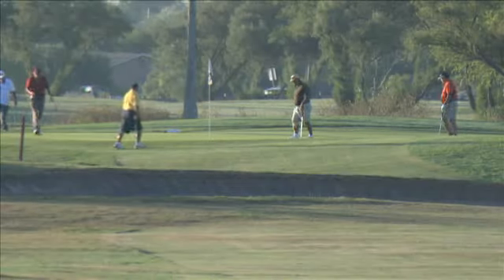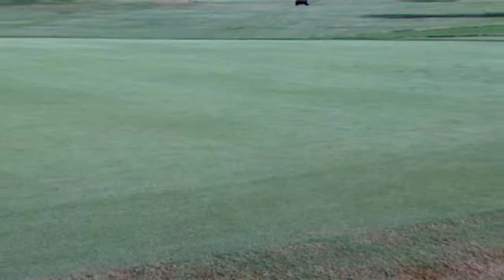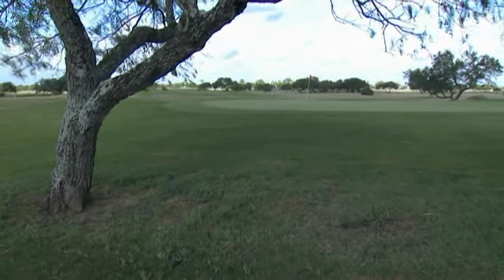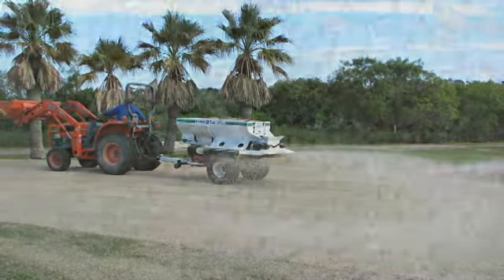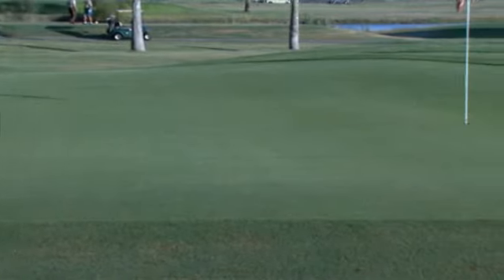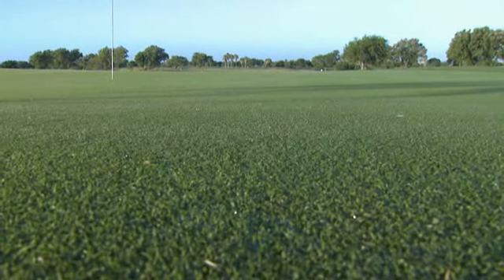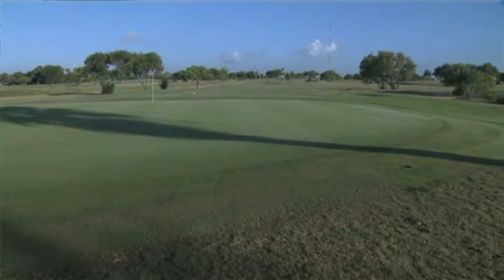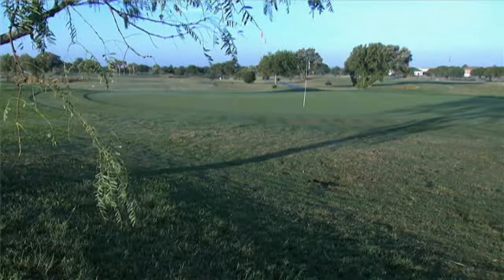Sea Spray Nets Big Rewards for Two Texas Golf Courses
Clark Waters, CGCS and director of golf course operations for the city of Corpus Christi, Texas, interseeded Sea Spray seashore paspalum to renovate two municipal courses with great results.